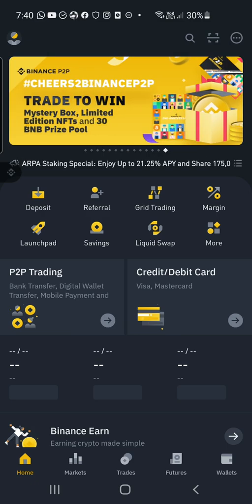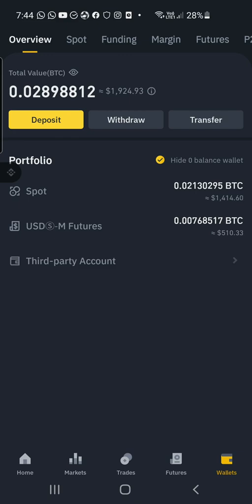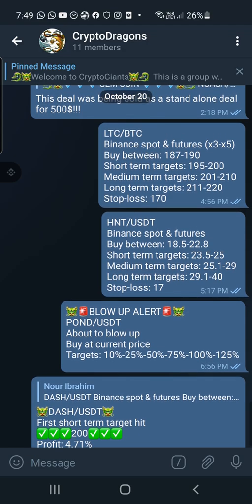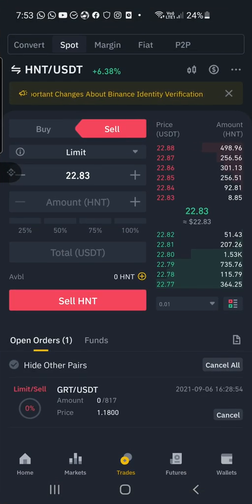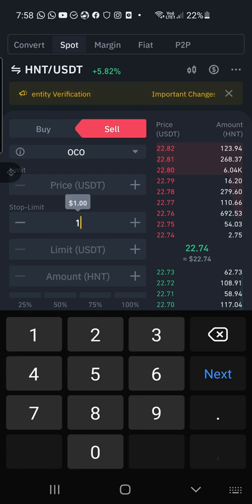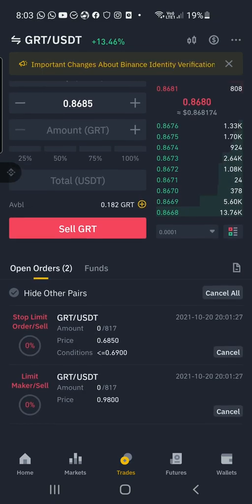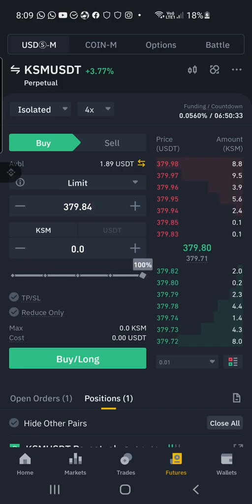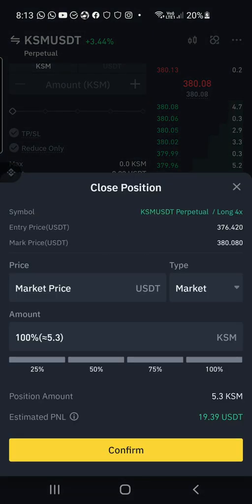CryptoDragons signals telegram group - binance tutorial